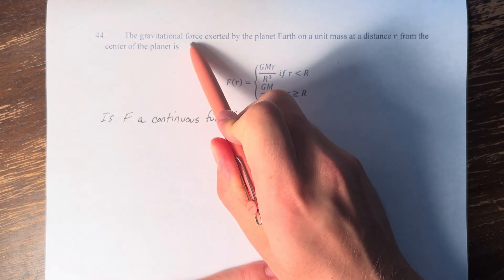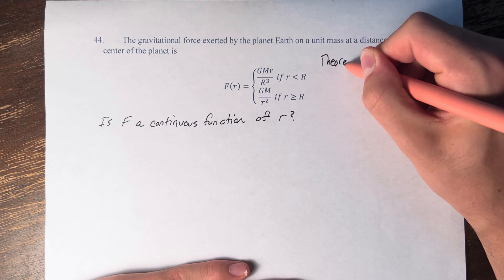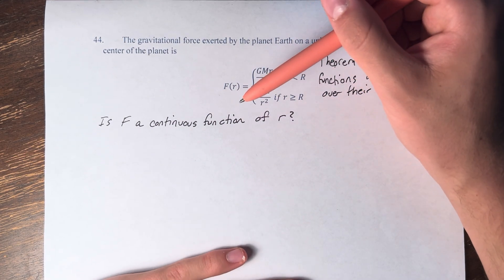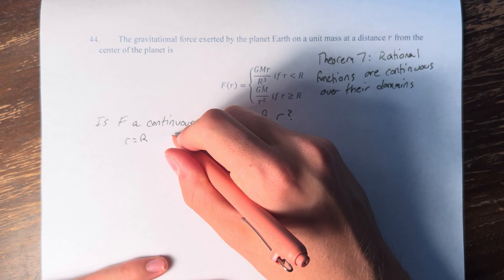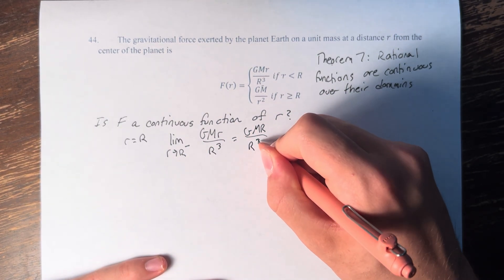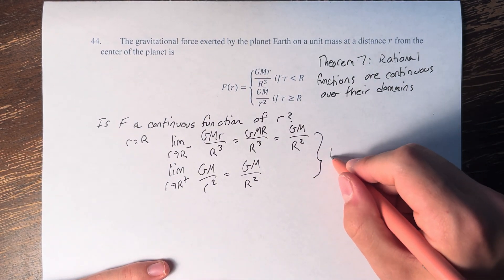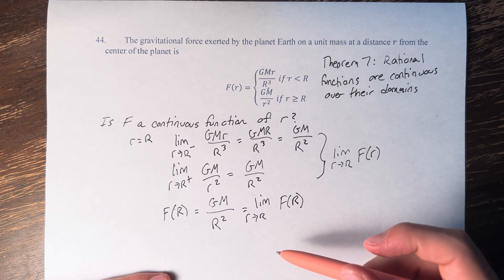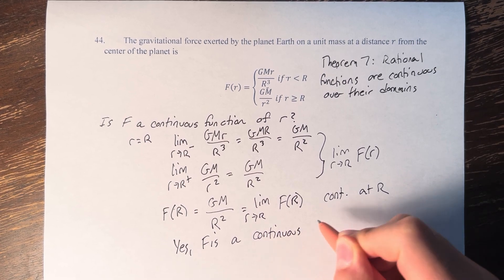44. The gravitational force exerted by the planet Earth on a unit mass at a distance r from the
44. The gravitational force exerted by the planet Earth on a unit mass at a distance r from the center of the planet is

F(r)={GMr/R^3 if r⋖R, GM/r^2 if r≥R

Where M is the mass of the Earth, R is its radius, and G is the gravitational constant. Is F a continuous function of r?

Calculus: Early Transcendentals
Chapter 2: Limits and Derivatives
Section 2.5: Continuity
Problem 44